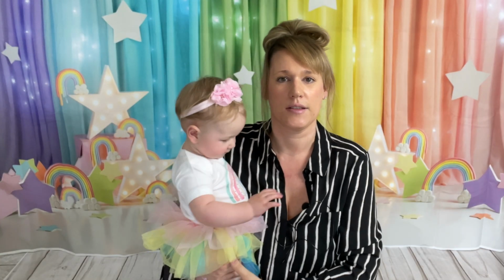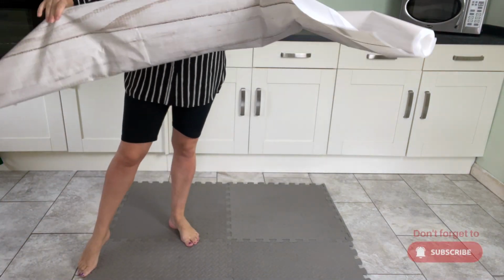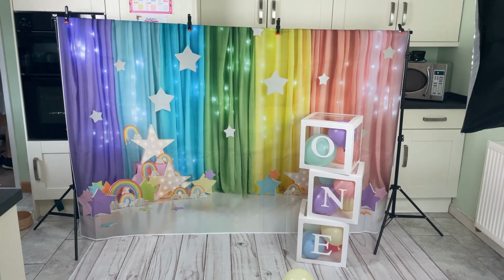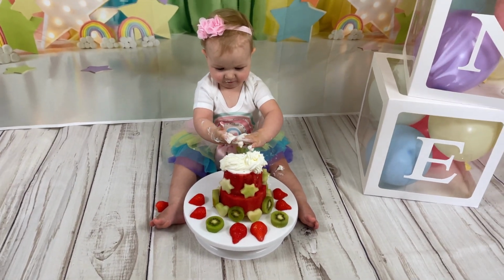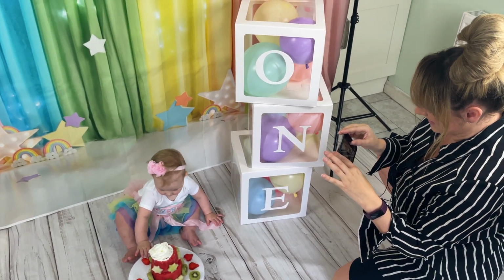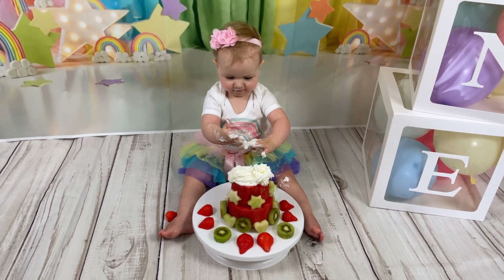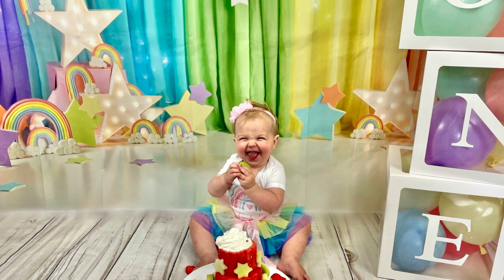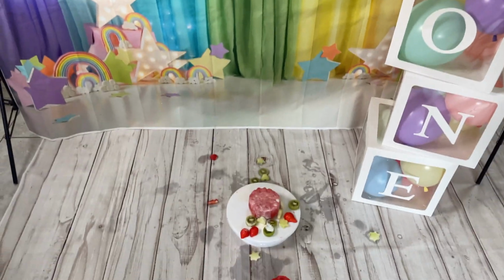DIY AT HOME FRUIT SMASH PHOTOSHOOT // Alternative To Cake Smash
In this video we show you how we put together Babybel's 1st birthday photoshoot. Instead of going for a cake smash photoshoot, we decided on a fruit smash, and made a melon tower cake.

Our Etsy shop